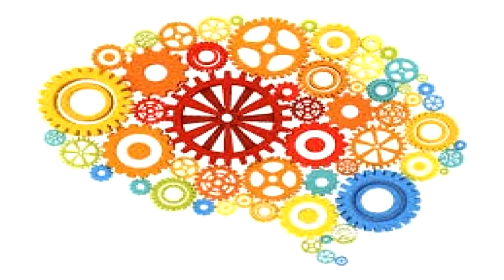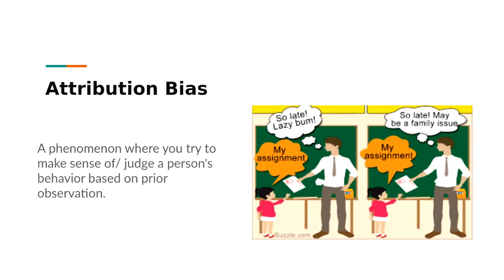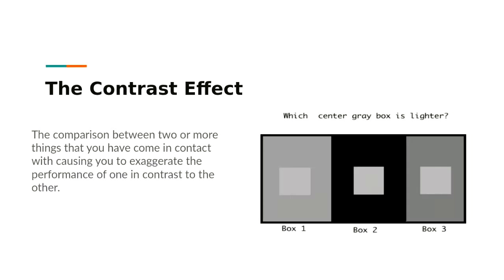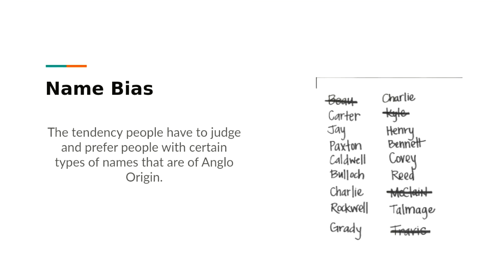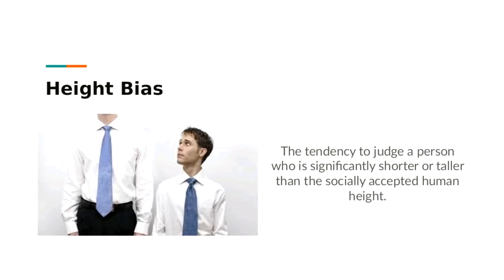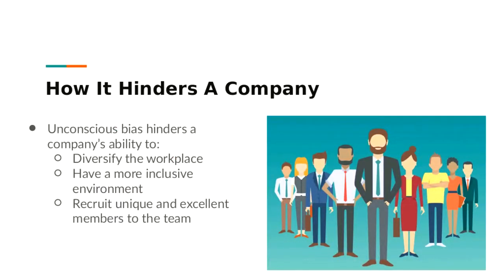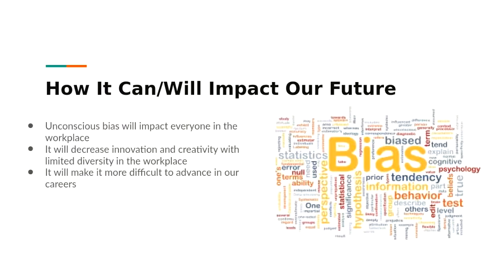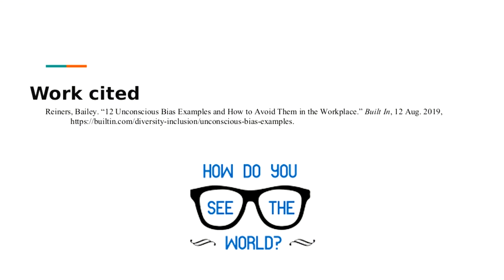Unconscious (Implicit) Bias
In this super discussion Natalie Menneto and Abby Bean explain what implicit basis and the different type of bias and the impact and what we can do !